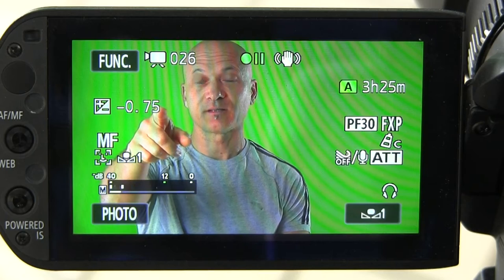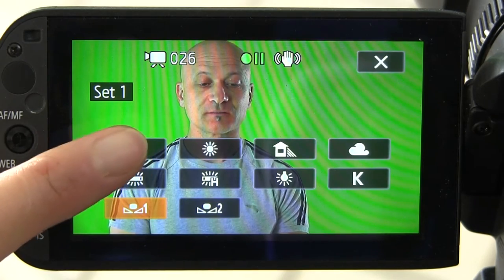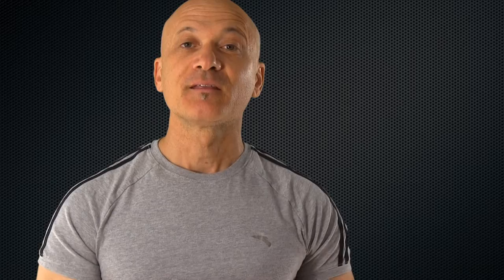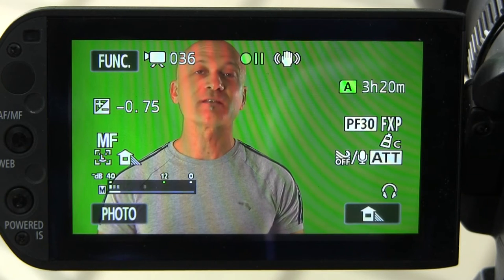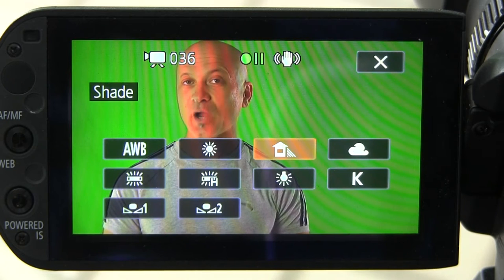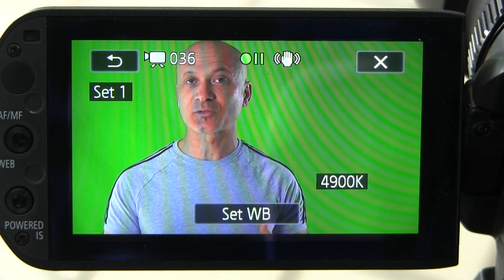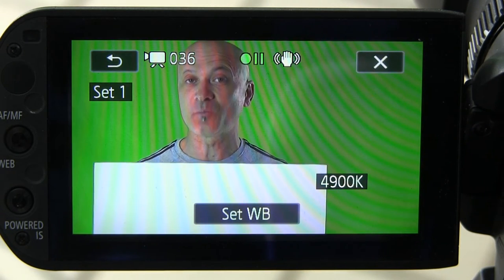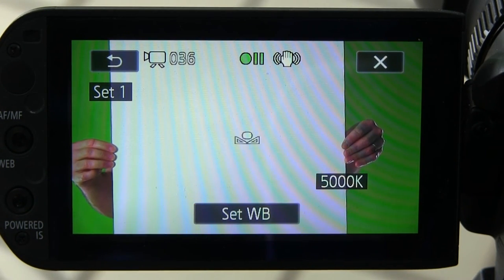White Balance for Video Tutorial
What is White Balance? and how do you use it when shooting photos or recording video? This demonstration shows you various effects of White Balance presents as well as how to set white balance manually for video with true colors.

Visit WORLD DRUM CLUB and discover more rhythms and techniques for elementary and advanced music

In this video: How to play the popular congas pattern, Marcha, used in styles such as Salsa. This is a fundamental Latin rhythm for one conga drum.

You might also enjoy:
(Official site of Kalani, Musician)
(Resources for Therapeutic Drumming Providers)
(online CMTE courses for MT-BC)